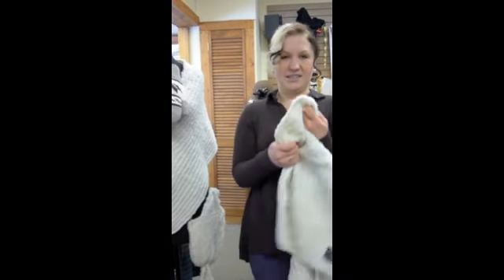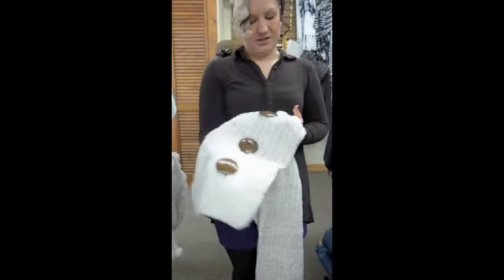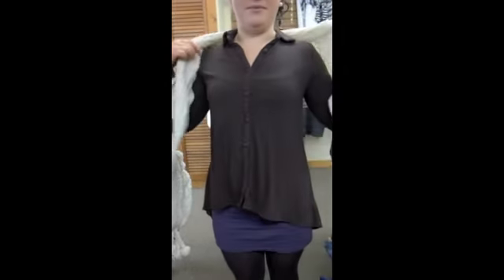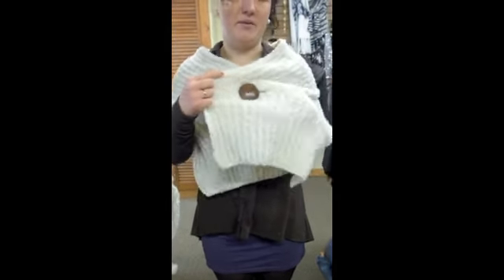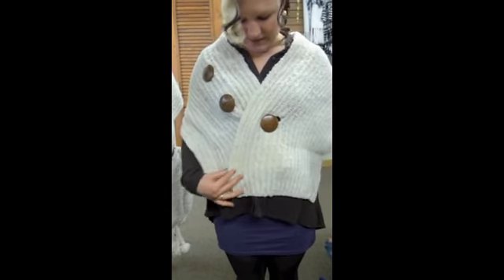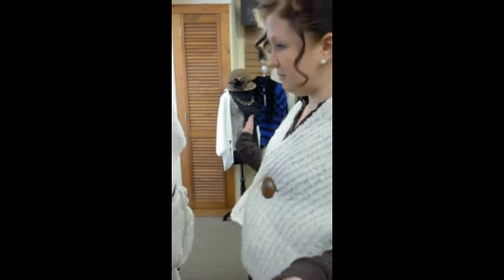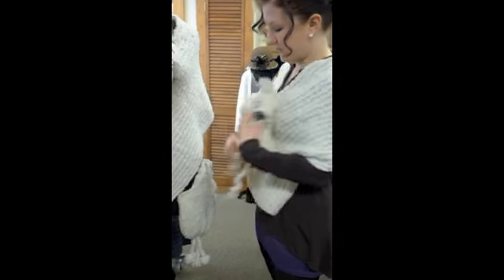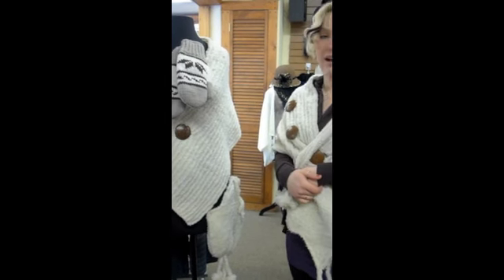Scarf Wrap at Body Essentials Clothing, Bridal and Bath.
What a fun scarf/wrap! Warm, cozy and really styling! At Body Essentials Clothing, Bridal and Bath.